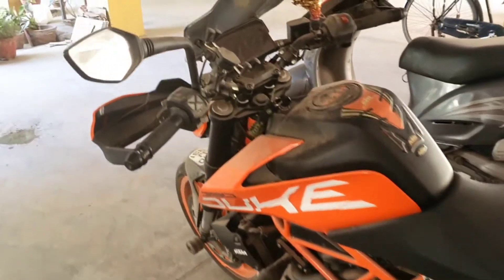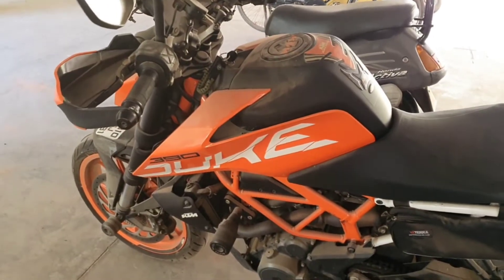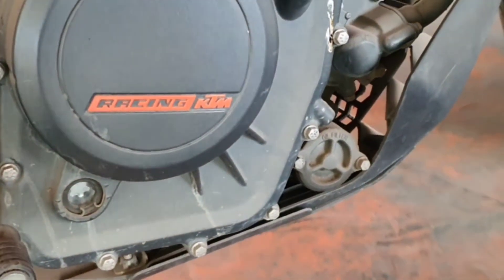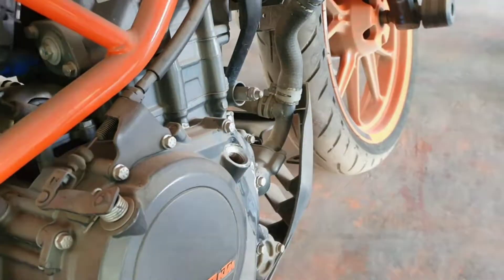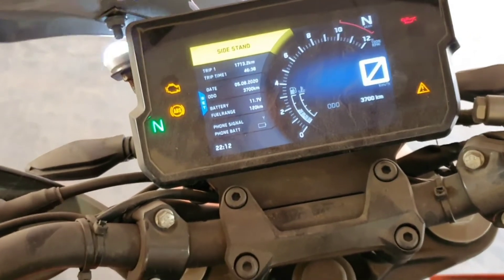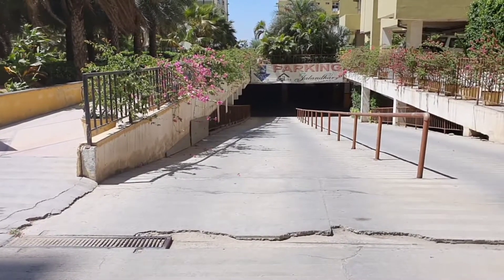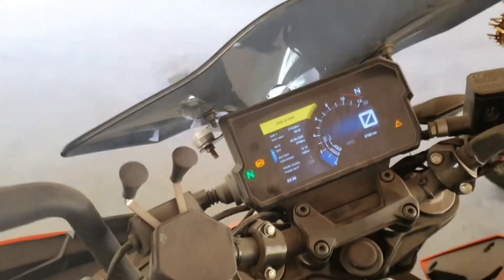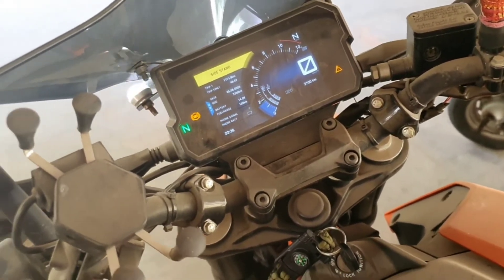how to start duke 390 with a drained battery after one and half year|old school method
in this video i am going to show you how to start a motorcycle after it is in garage for more than a year and a half and its battery is drained out.